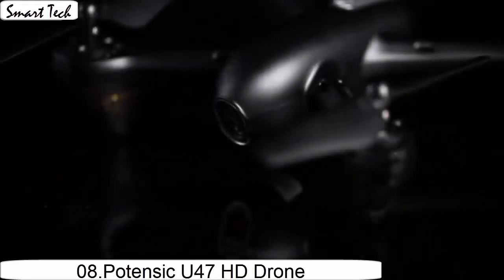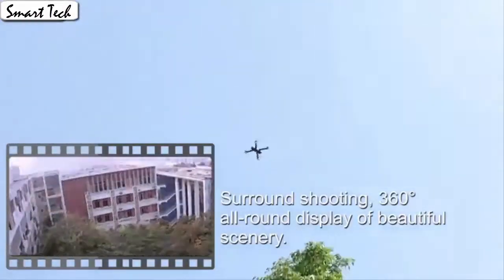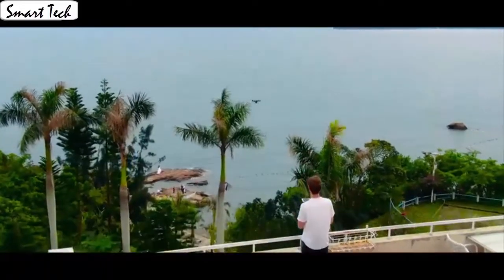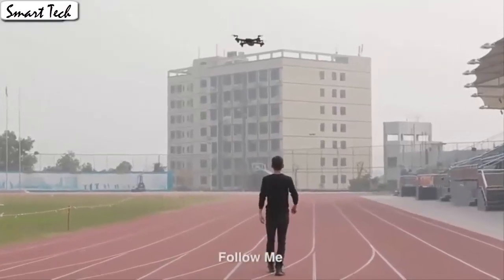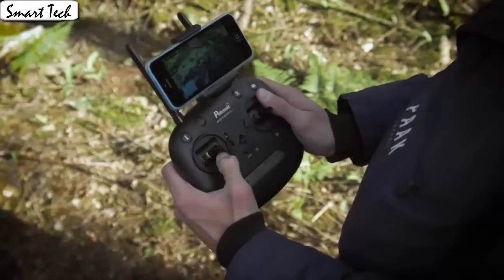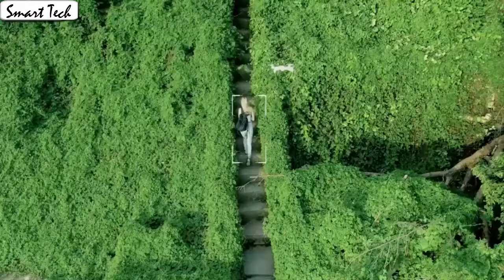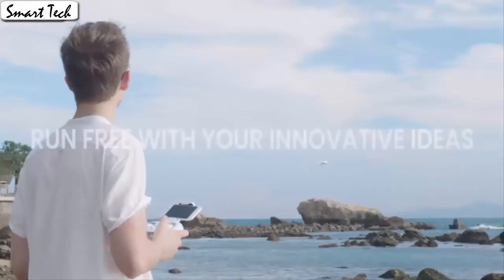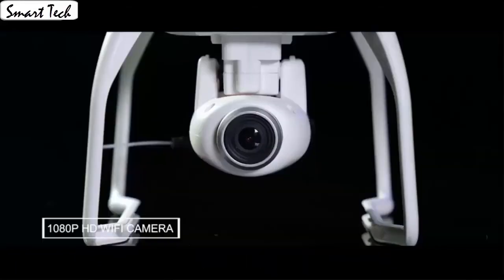Top 8 Best Potensic HD Camera Drones To Buy in 2020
10.Potensic D60 Drone

09.Potensic D88 Foldable Drone

08.Potensic U47 HD Drone

Canada:
07.Potensic D60 Drone

06.Potensic T18 GPS Camera Drone

05.Potensic D50 Drone

04.Potensic D85 Drone

03.Potensic D80 GPS Drone

02.Potensic T35 GPS Drone

01.Potensic T25 GPS Drone